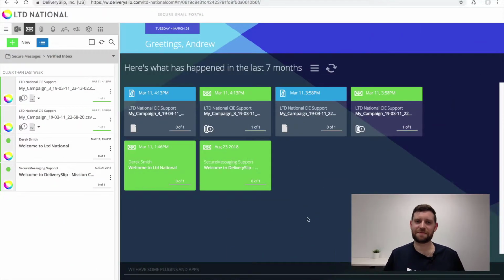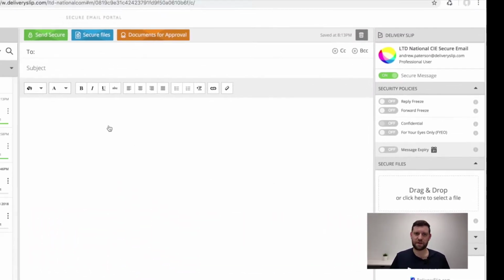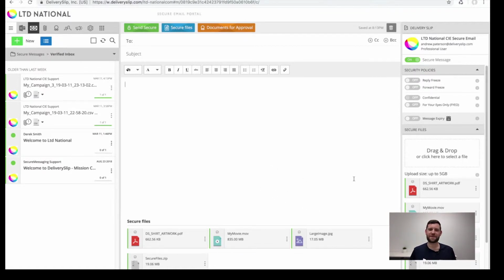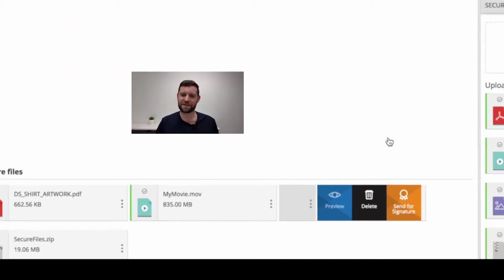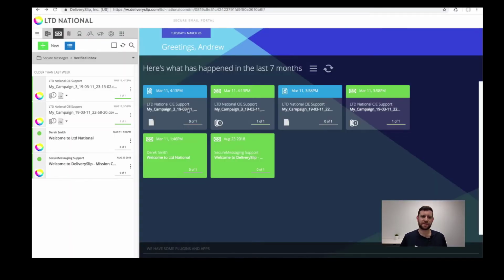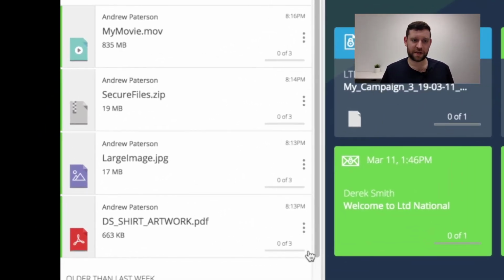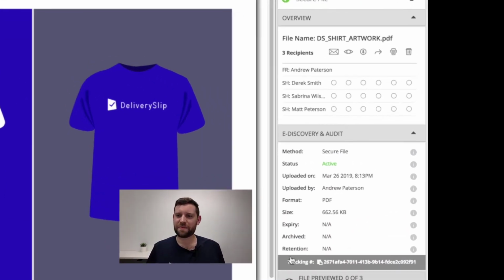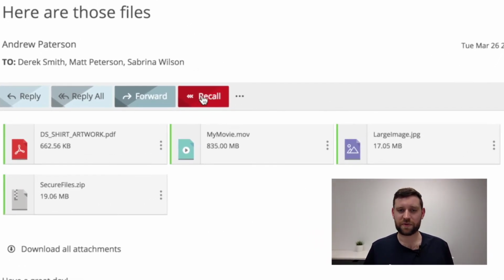Secure Large Files Tutorial